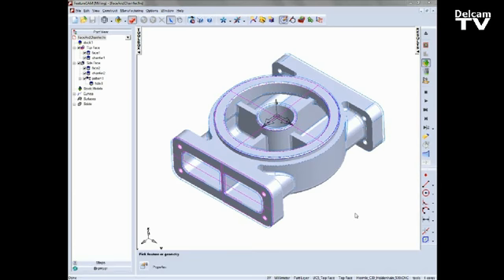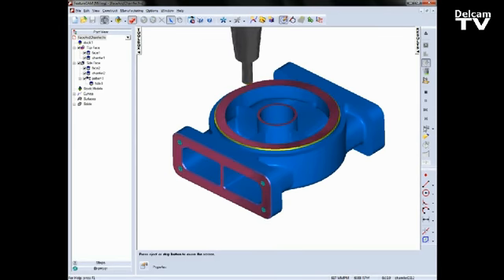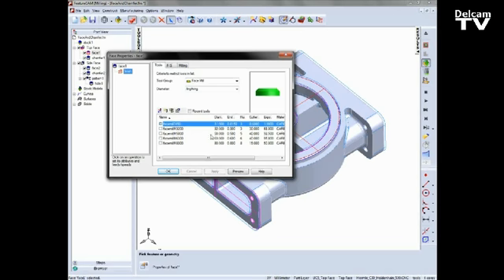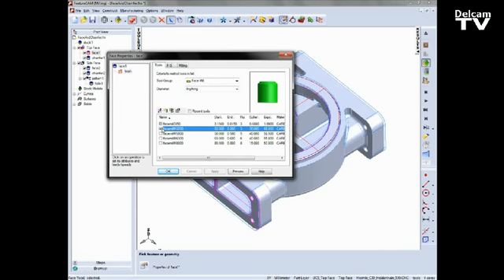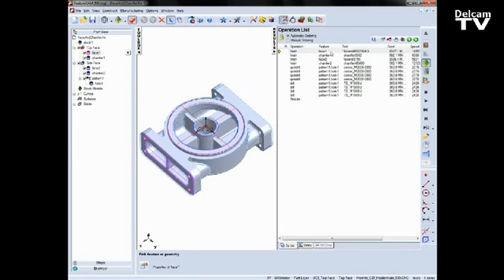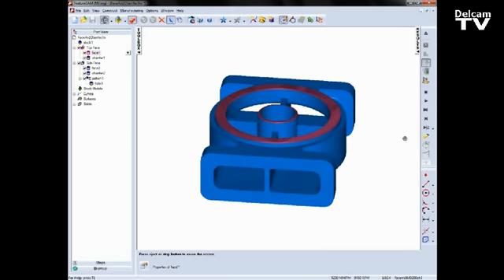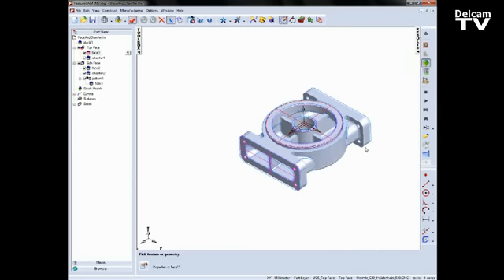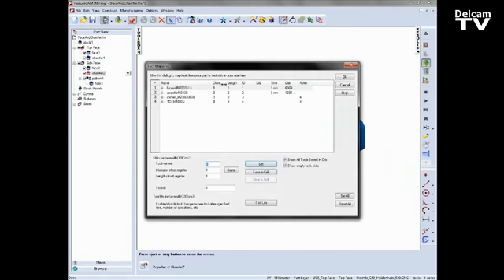FCAM2012R2 5 FaceAndChamfer